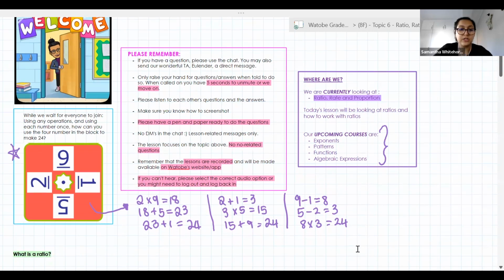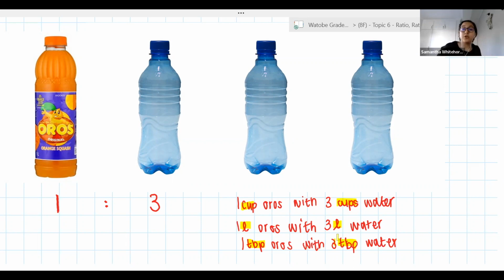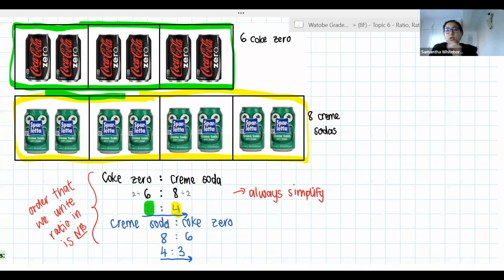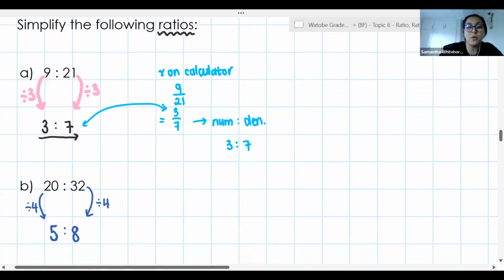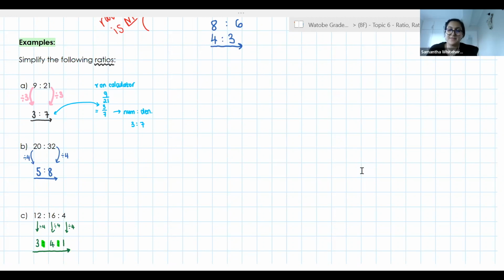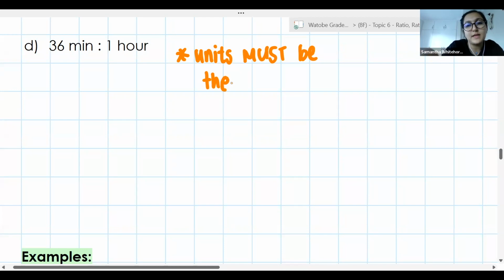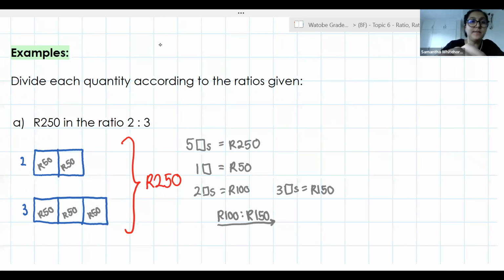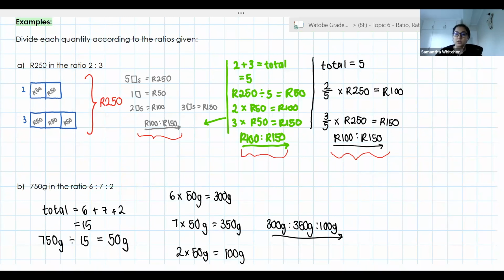Grade 8 - Ratio, Rate and Proportion Foundation (ratio)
Grade 8 | ratio | rate | proportion | converting ratios |